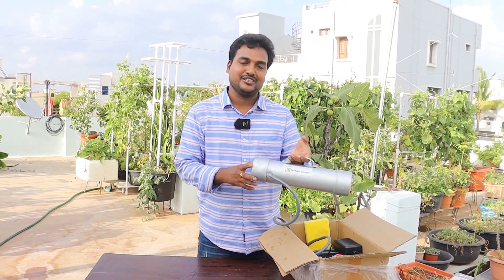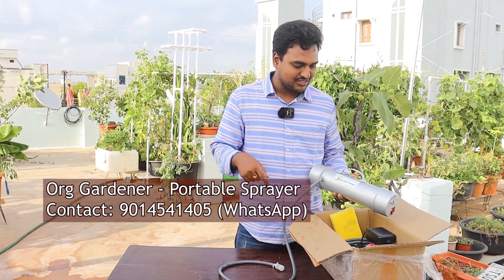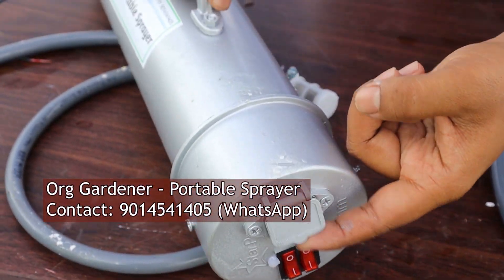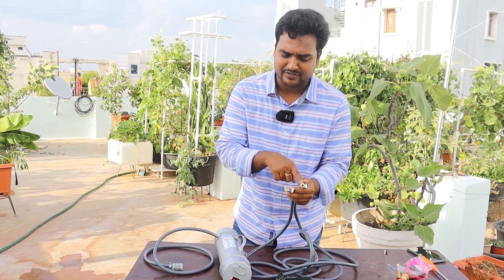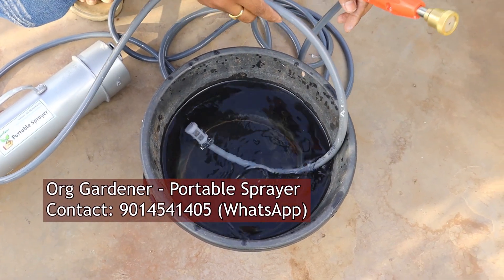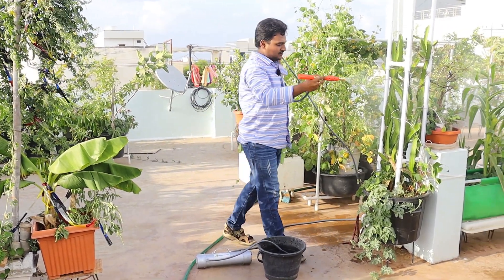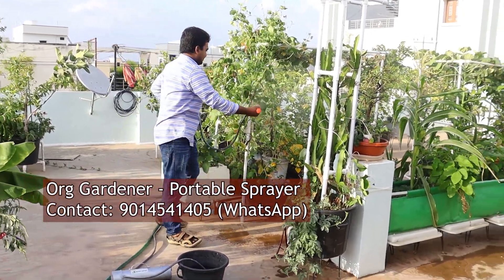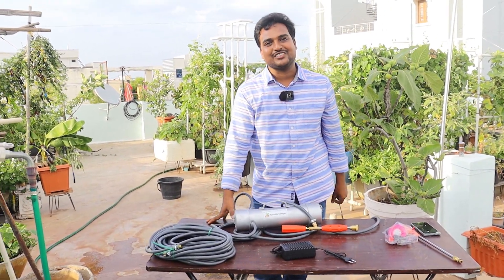Portable & Rechargeable battery operated Sprayer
Org Gardener - Portable Sprayer

rechargeable sprayer
sprayer for gardening